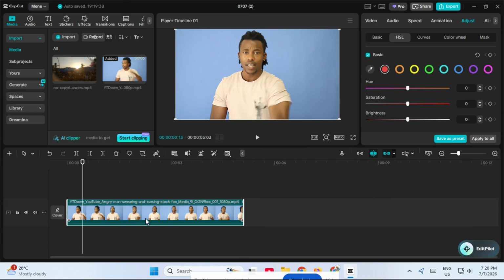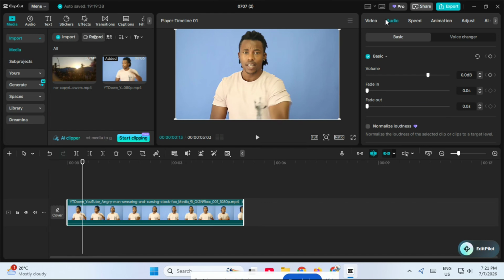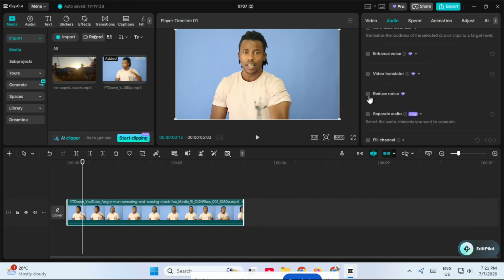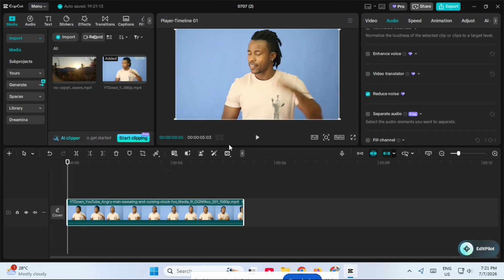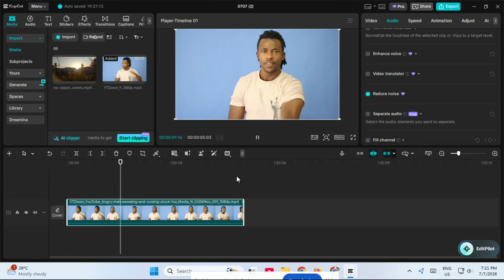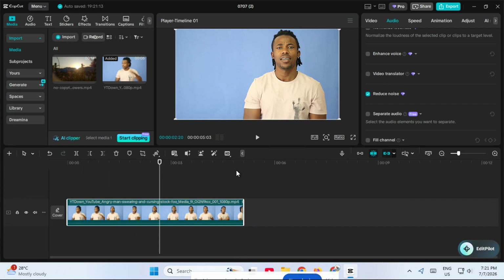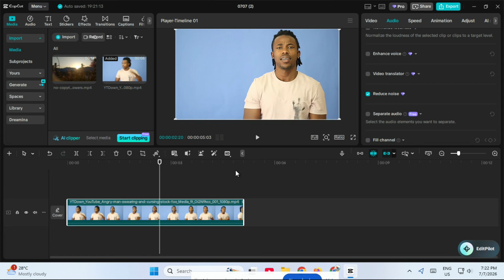How To Remove Background Music From A Talking Video In CapCut (Easy Guide)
Learn how to remove background music from a talking video in CapCut using the Reduce Noise option. This simple tutorial helps improve voice clarity and make your videos sound more professional.

🕚Timestamps:
0:00 Intro
0:18 Open CapCut And Start A Project
0:33 Import The Talking Video
0:49 Select The Clip On The Timeline
1:03 Tap Audio And Choose Reduce Noise
1:28 Preview The Results
1:45 Outro

✍️What You’ll Learn In This Video:
• How To Import A Talking Video Into The Timeline
• How To Select The Correct Video Clip For Editing
• How To Use CapCut Audio Tools To Reduce Noise
• How To Improve Voice Clarity In Talking Videos
• How To Preview And Check Your Edited Audio

💡Pro Tips:
• Use the Reduce Noise feature on the main talking clip for the best results.
• Preview the audio after applying noise reduction to make sure your voice still sounds natural.
• If the background music is too loud, consider lowering it before exporting.
• Keep your microphone close to your voice source when recording for cleaner audio.
• Use captions if the background sound cannot be fully removed.